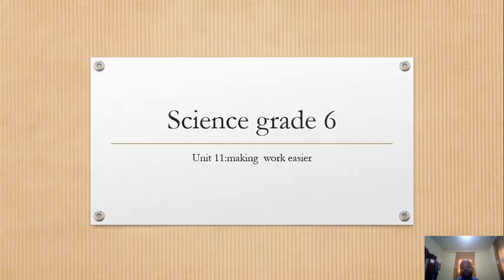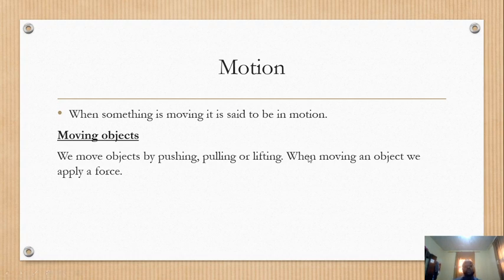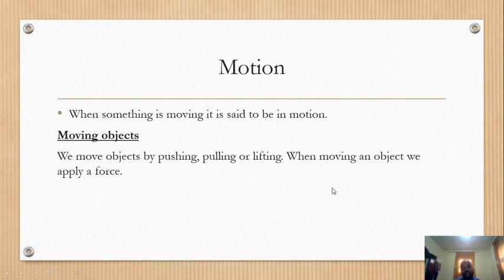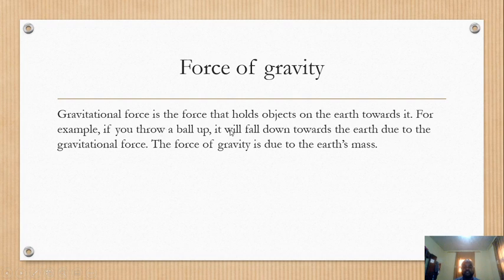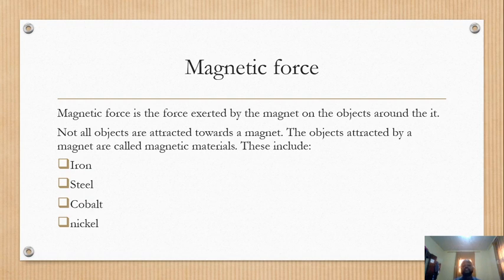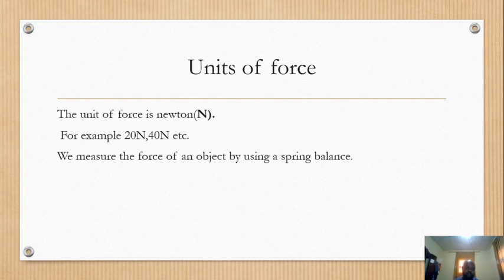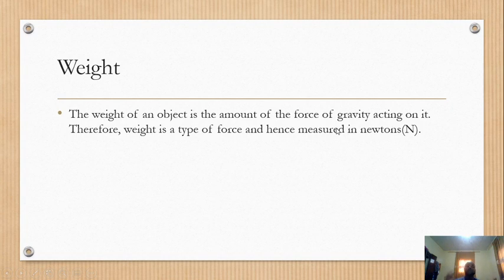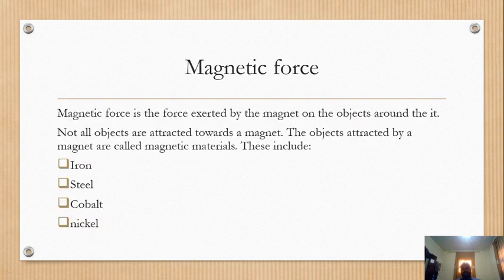SCIENCE GRADE6 LESSON6